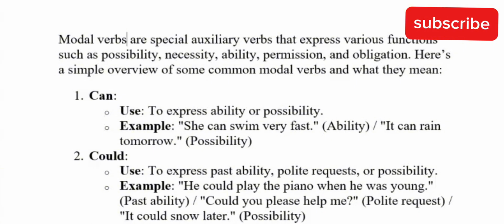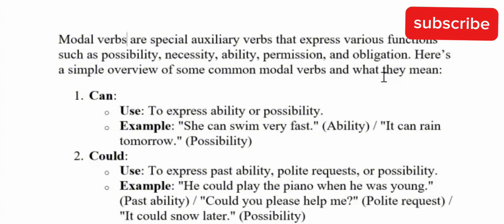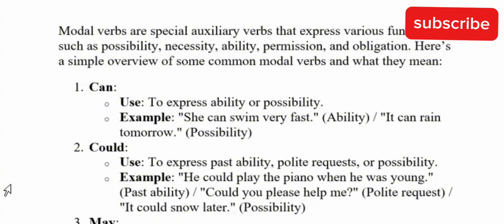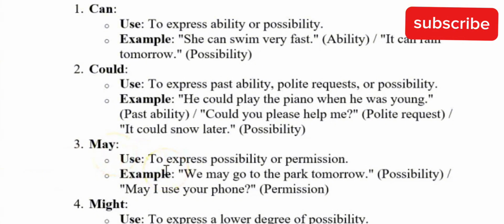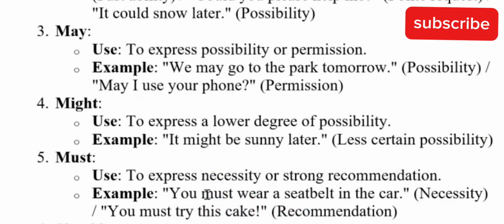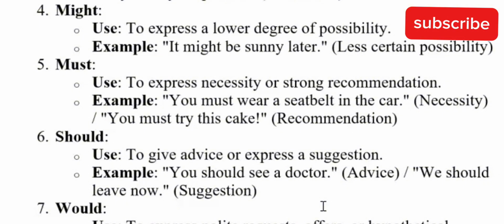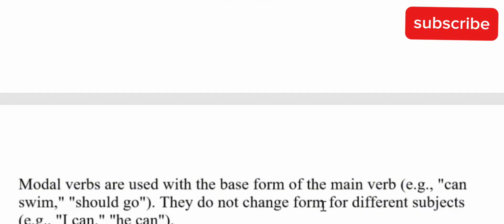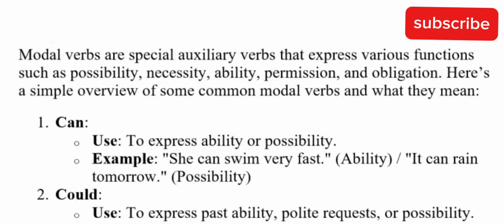Should, would , must, may, Might, can , could all modal verbs in one Video !!!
"In this video, Ayesha Rizwan from the 'Learn is Fun' channel dives deep into understanding modal verbs. Learn how to use words like can, could, will, would, shall, should, and more in sentences, both in active and passive voice. This tutorial is perfect for Urdu speakers looking to strengthen their English grammar skills."